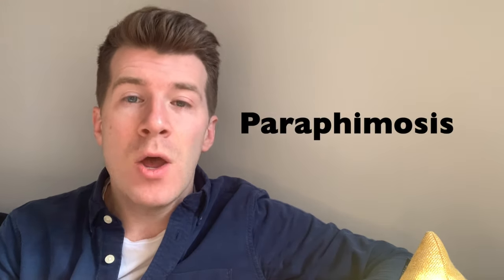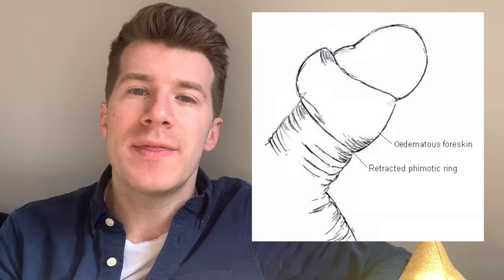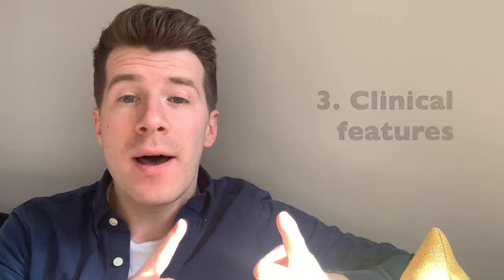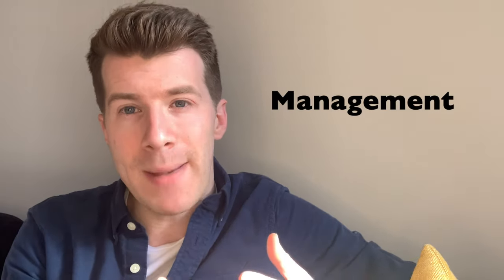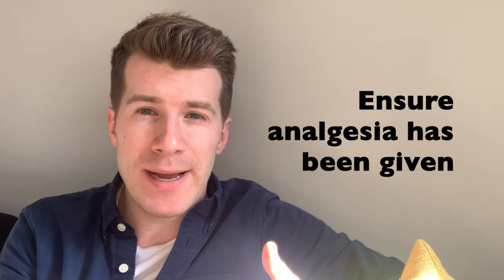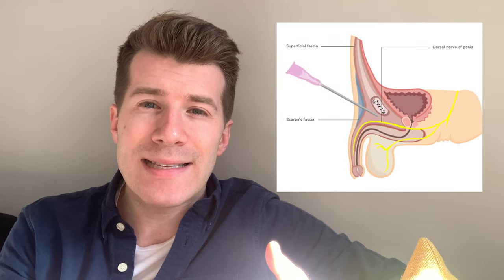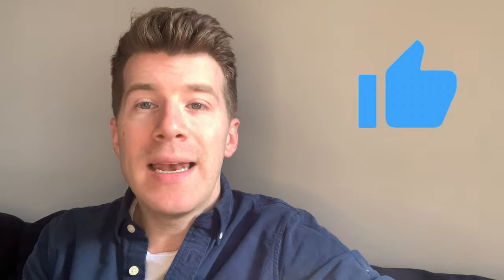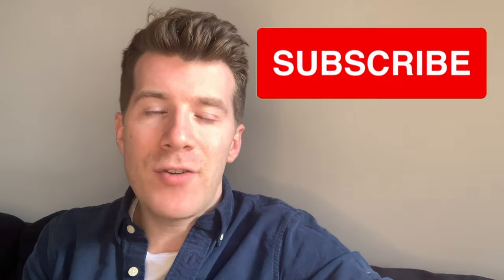Doctor explains Paraphimosis - aka swollen foreskin that you can't pull back...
Doctor O'Donovan explains Paraphimosis, including definition, causes, complications and management (including the three main manual technqiues).

Paraphimosis is a condition that only affects uncircumcised males. It develops when the foreskin can no longer be pulled forward over the tip of the penis. This causes the foreskin to become swollen and stuck, which may slow or stop the flow of blood to the tip of the penis. The condition can lead to serious complications if it isn’t treated. Treatment involves reduction of the foreskin.

Paraphimosis most often occurs when a healthcare provider handles the foreskin improperly. They may not return the foreskin back to its normal position after a physical exam or medical procedure.

This video will be of interest to medical professionals (doctors, nurses etc.), health care students (medical and nursing students), those preparing for exams - (medical school finals, GP AKT, USMLE,) and the general public interested in health education. It is designed with the non-specialist in mind.